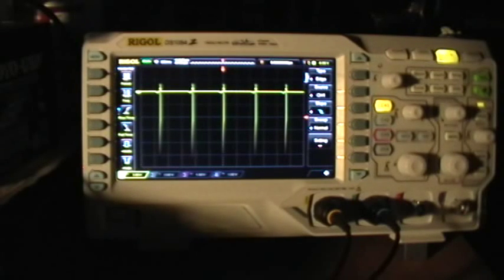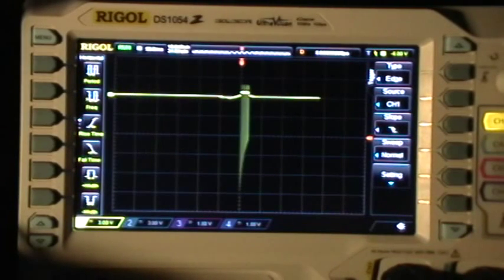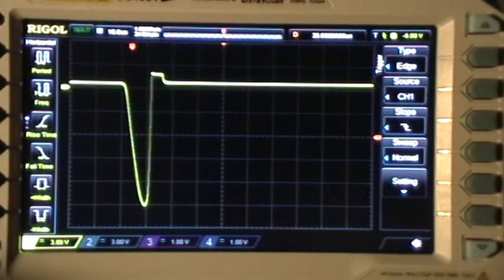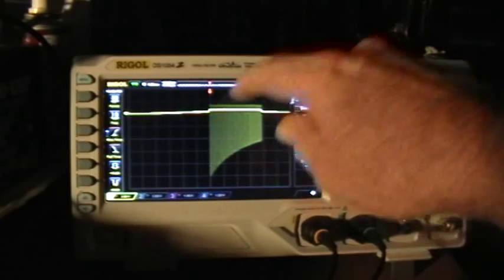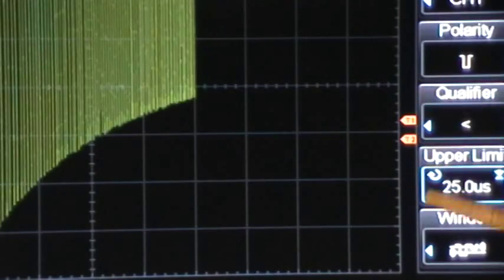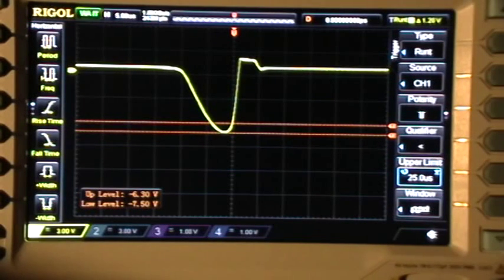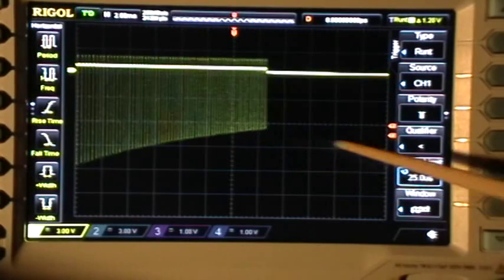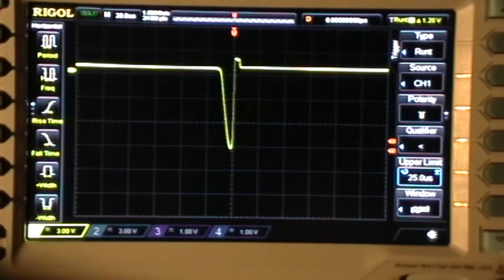Scoposcopy: Rigol DS1054z Runt Trigger Demo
Using the pulse train from the Perpendupetulum, I demonstrate the very handy Runt Trigger mode available on the Rigol oscilloscopes.

Normally most of the time we use the Edge trigger and trigger the scope on the rising or falling edge of a waveform. But with a pulse group as shown here, you can normally only trigger on the first such edge of the group. Using the Runt Trigger allows much more flexibility on selecting which pulse of the group one wants to see... as long as the pulses within the group are at different amplitudes. As the name implies, it is usually used to trigger on a pulse that is smaller in amplitude than its neighbors.

The Runt Trigger allows the scoposcopist to select a particular pulse from a group of pulses that may vary in peak amplitude. This is a very convenient way to zero in on pulses of interest, where simply scrolling horizontally may be more difficult.

The Runt Trigger is one of a wide range of trigger options available on the Rigol oscilloscopes.